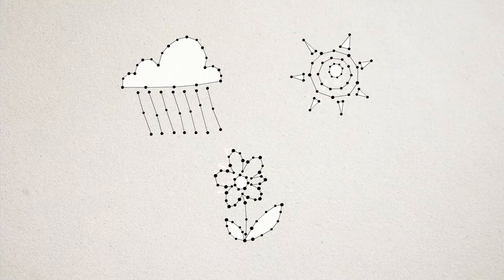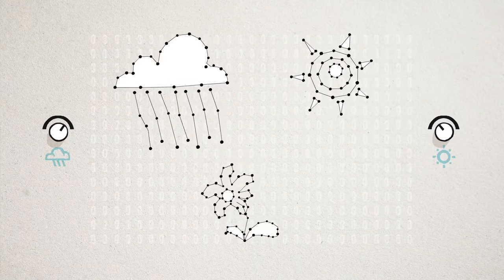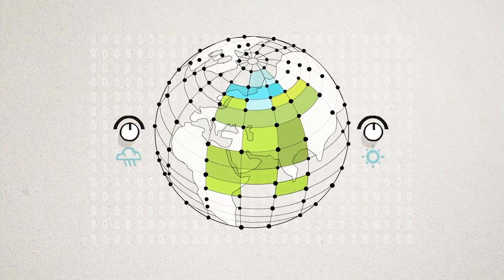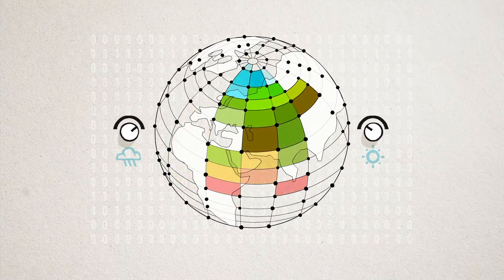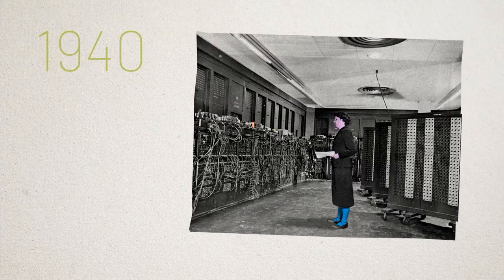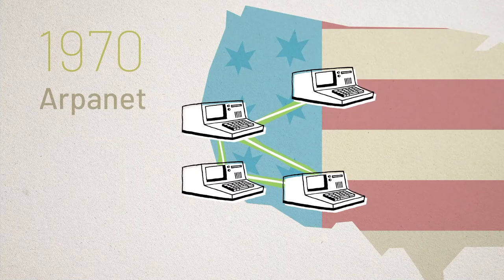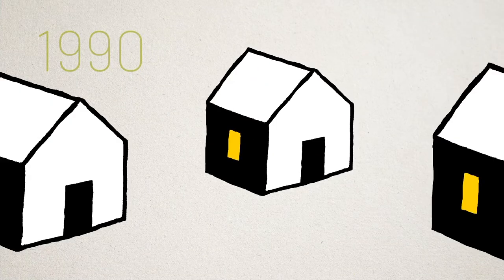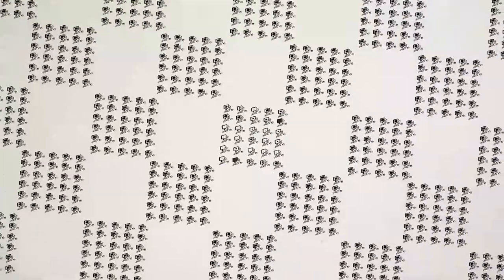Mooc Environmental impacts of digital technologies / 1 - A short history of digital technologies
The Mooc was produced at the instigation of the Direction du numérique pour l'éducation (DNE) with co-financing from DNE-Inria. It is the result of a Class'Code / Inria partnership. It is free and available on Fun-Mooc (French version
Summary: How did the digital sciences make us aware of the environmental problem? And isn't the digital transition the solution? Not so simple, says the Hotline, because in a world that has become all-digital, the digital itself has an impact on the environment!